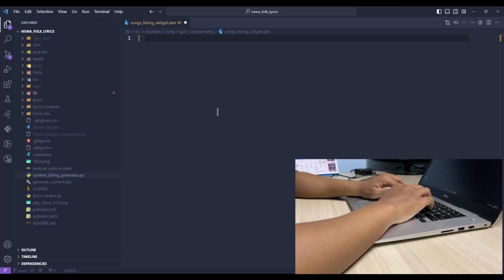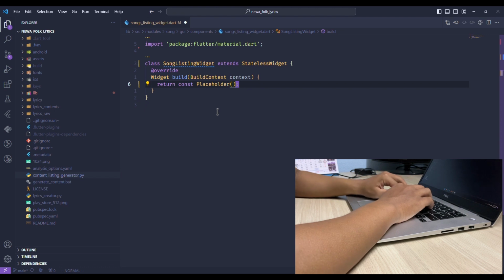THIS is HOW to CODE FAST !! But Most People DON'T USE IT ?!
This video talks about how to increase coding speed.

Also provides tips and tricks to improve coding speed so that you can write re-write and refactor code before an amateur programmer completes one iteration on their code.

The code shown in the video is for a real project.

Timeframes :
0:00 Anime Style Intro
0:12 Actual Intro
0:45 Comparison between not using and using VIM
1:39 Intro to Snippets
1:53 Snippets Example
2:59 Closing

Wanna learn VIM ?
Yes, it's available in Windows as well.

Lead Actor : @sushanshakya

Extras

Guy talking about coding speed

Anime style speed typing

Guy with black T-shirt

Guy speaking English

Kid with weird hair